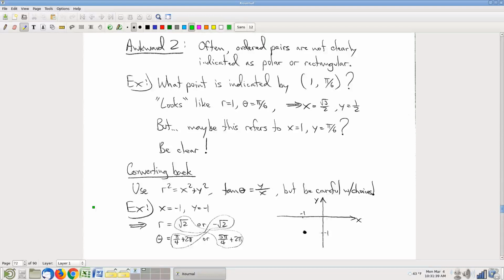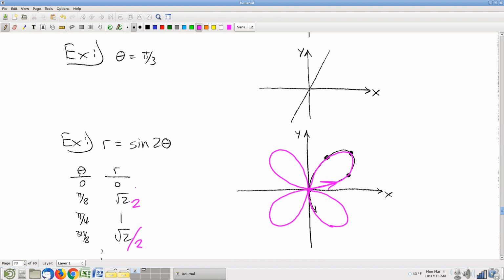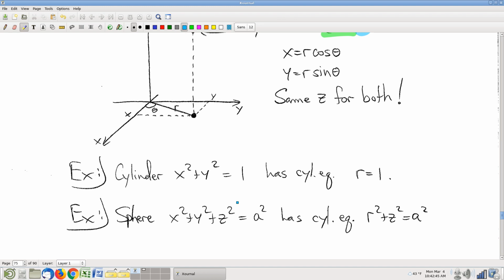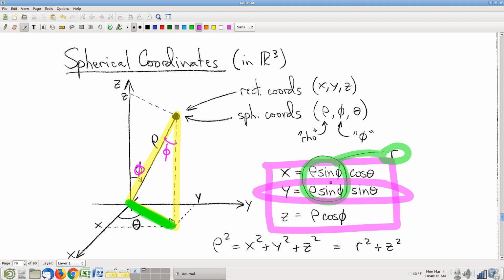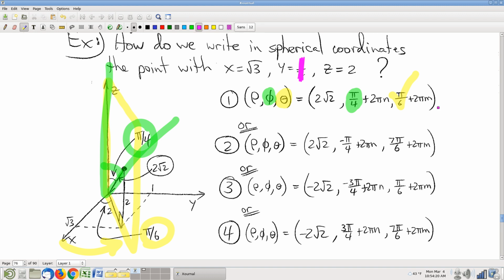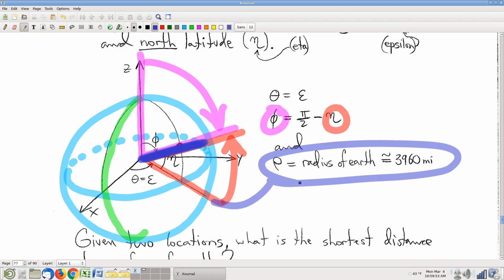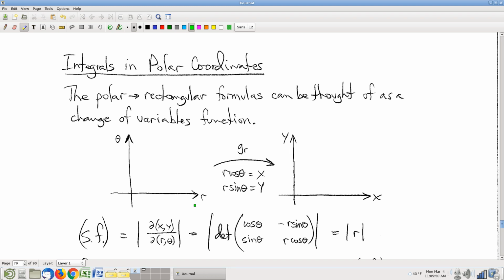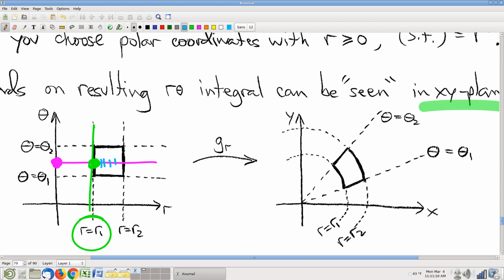Math 212, 2019 Spring, 03-04